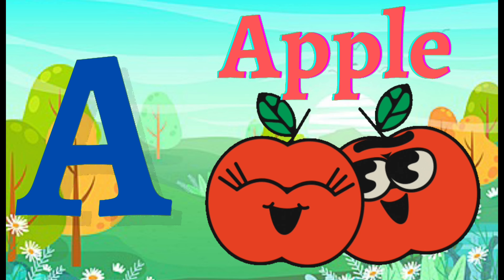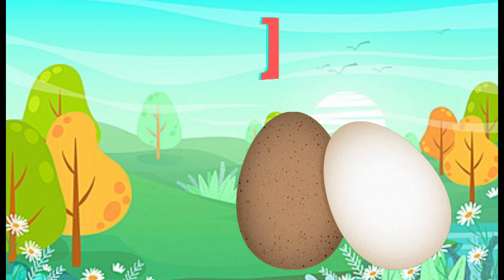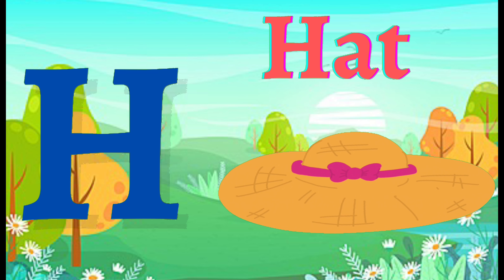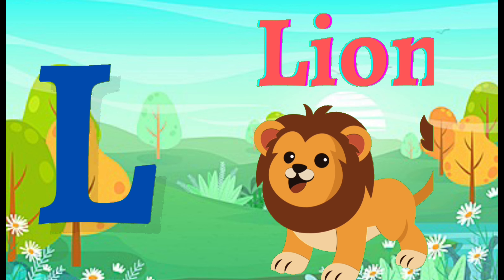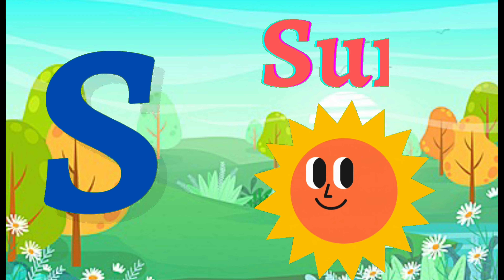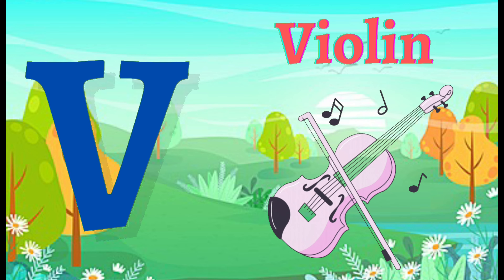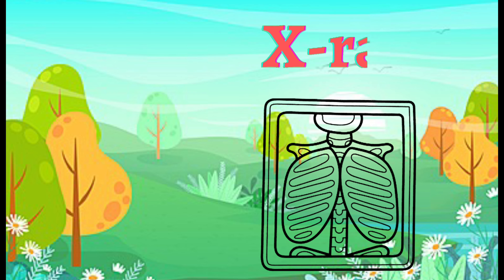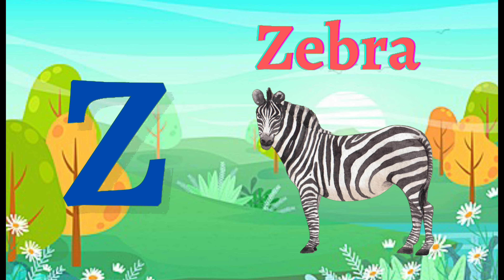Abcd phonics song | a for apple b for ball | english alphabet song | Kids Learning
This is an easy way for Kids to learn ABC. This video teaches reading skills through different catchy songs.This animated video is interactive and engaging for kids. This video will teach your kids about alot of different words which will help them to grow in English